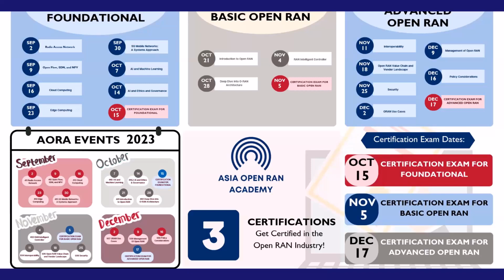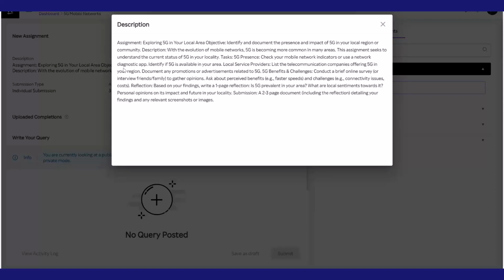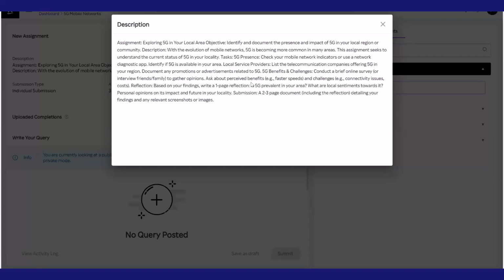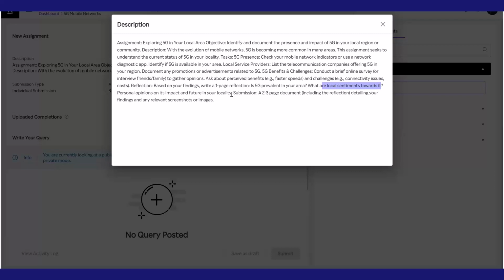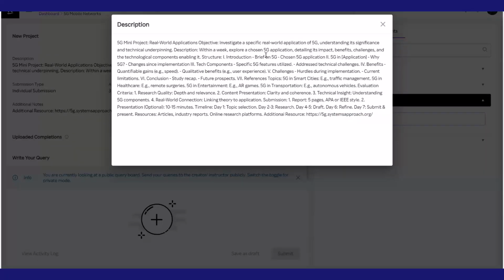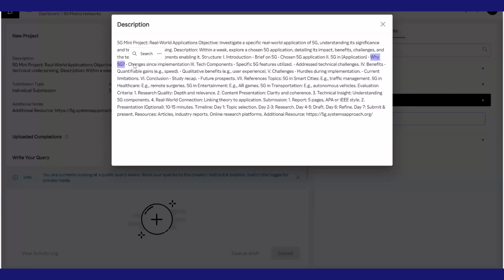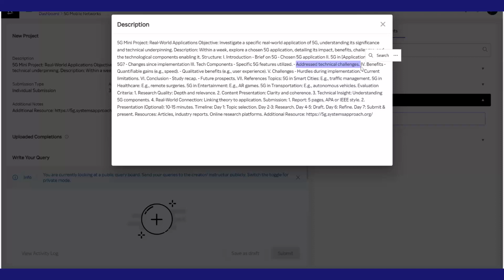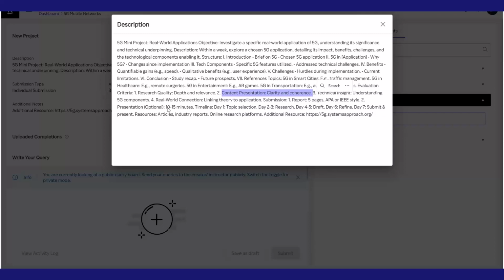5G Mobile Network System 09.30.2023